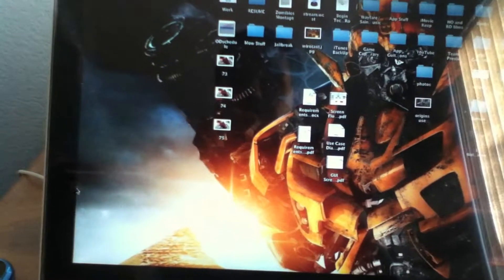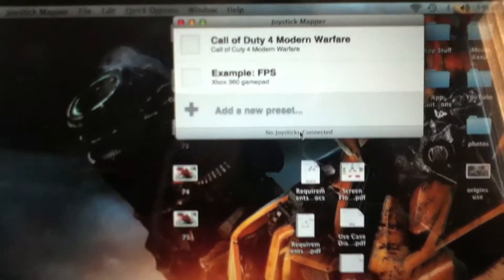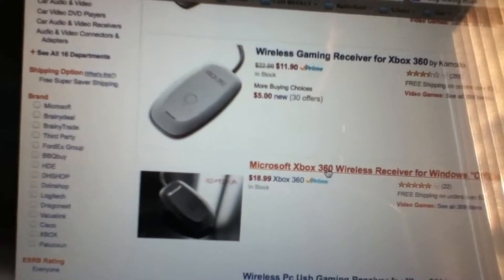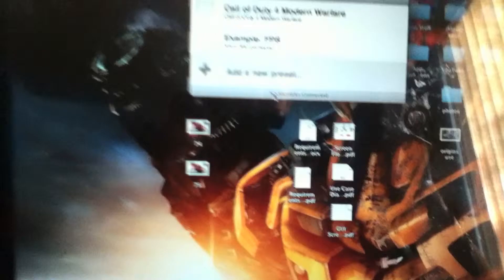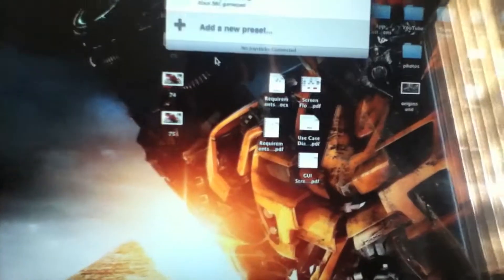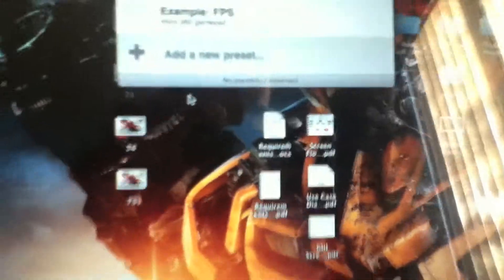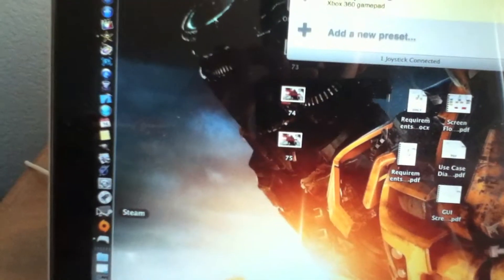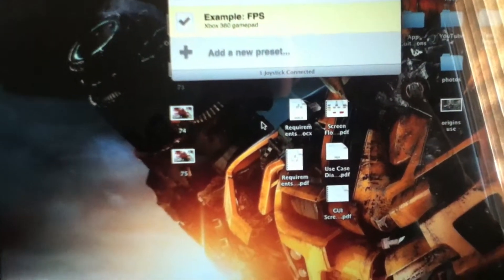Connecting Controllers to Joystick Mapper | Tech With Ro - Ep. 16